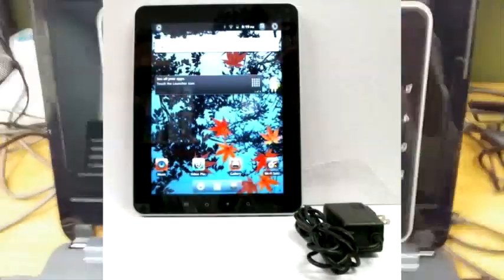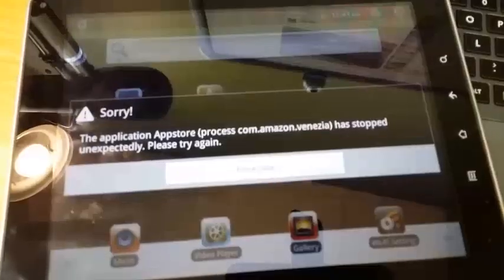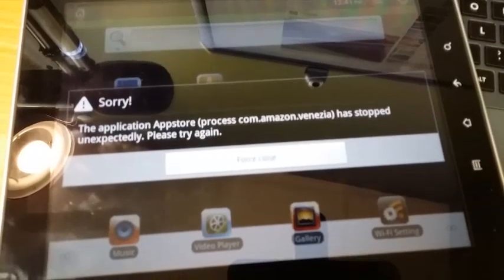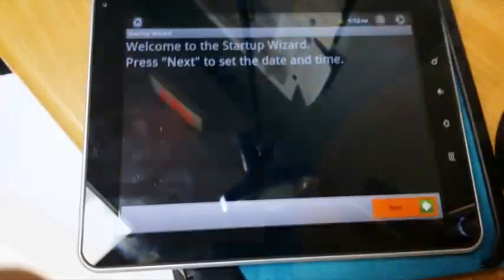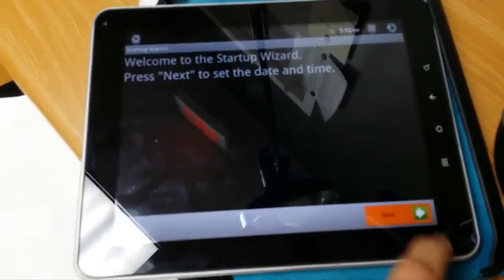How to reset Impression Android Tablet by HSN hard reset i10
Thousands of people bought the Leader Impression i10 tablet on HSN. It's actually packed full of useful features, and is a really cool device. Unfortunately, when the i10 tablet doesn't work, it's not clear how to reset it back to factory settings. Here's how to do it.

NOTE: it's an old version of Android, and the latest SlideMe and Amazon app stores will crash repeatedly. Google Play won't run on this device. It looks like the manufacturer, Impression Electronics, is no longer around and their website has closed, so you're on your own. The best way to run an app store is to download an OLDER version of the Amazon app store. Google "old amazon app store" on your device and install one of those older APKs and you'll be good to go.

Of course, you could root it, but be careful when downloading rooting software online. Much of it is fake and contains Windows malware. Make sure you use a trusted source.